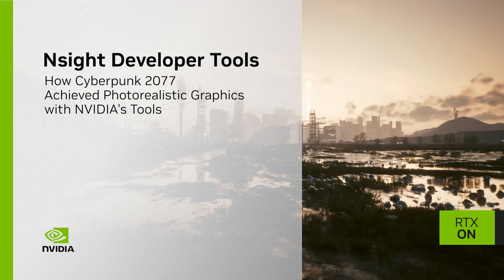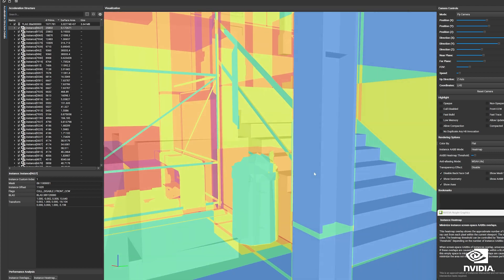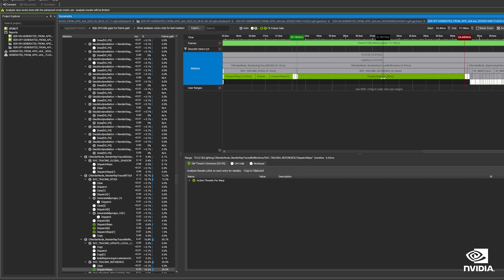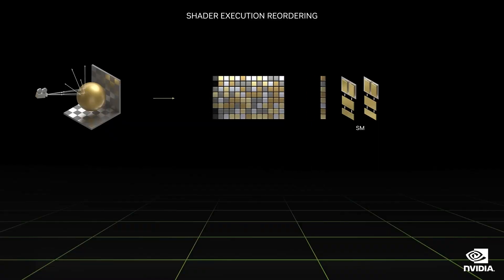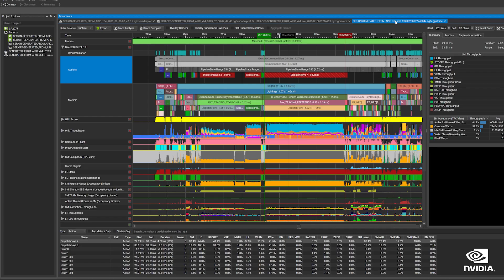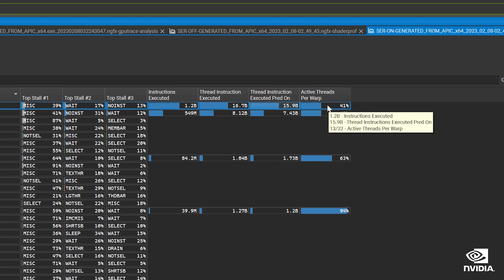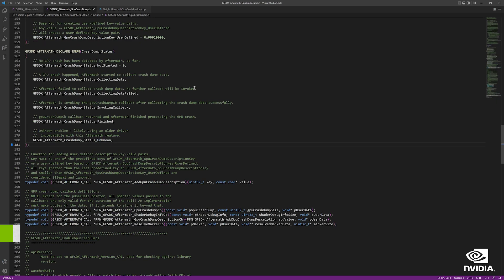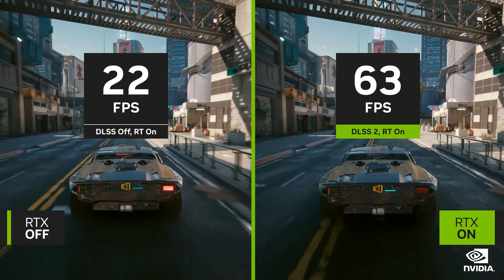How Cyberpunk 2077 Achieved Photorealistic Graphics with NVIDIA’s Tools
Stunning path-traced rendering comes to Cyberpunk 2077 in the upcoming Ray Tracing: Overdrive mode. In this GDC demonstration, see how NVIDIA Nsight Graphics was used to optimize path tracing in Cyberpunk 2077 by identifying and resolving a shader inefficiency. Implementing Shader Execution Reordering (SER) greatly improved path tracing efficiency.

Explore NVIDIA’s GDC sessions to learn about the latest advancements in rendering and AI technology

For more on how the NVIDIA Ada Lovelace architecture enables path tracing and other cutting edge rendering techniques, read the whitepaper